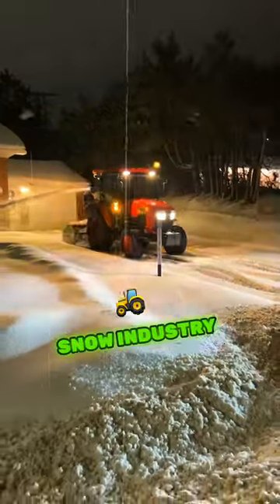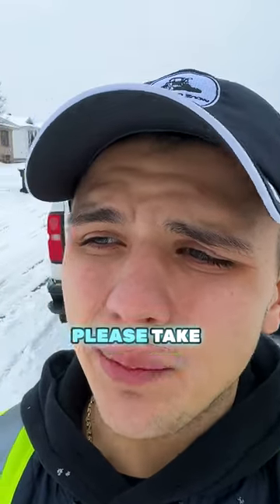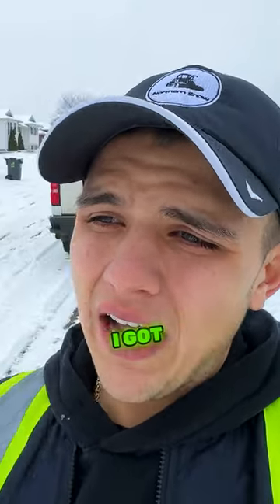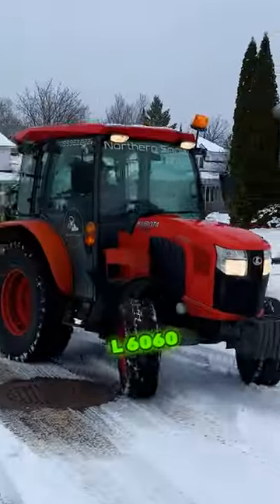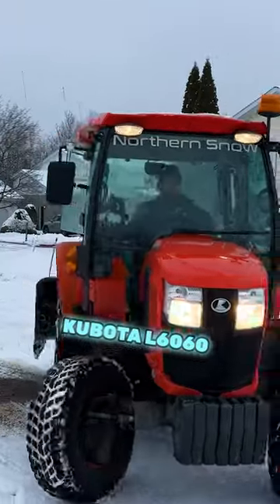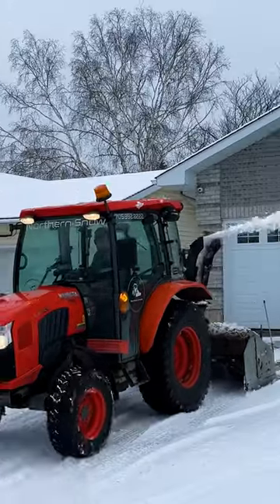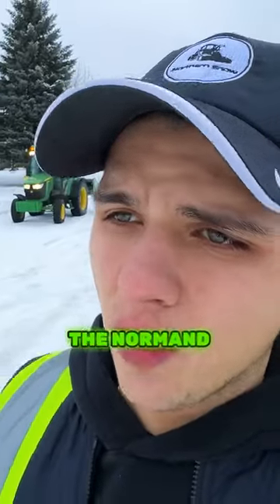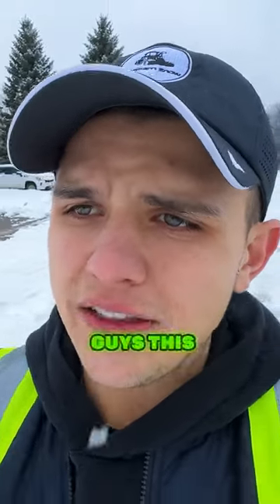Pronovost Cyclone vs. Normand Hybrid🚜❄️